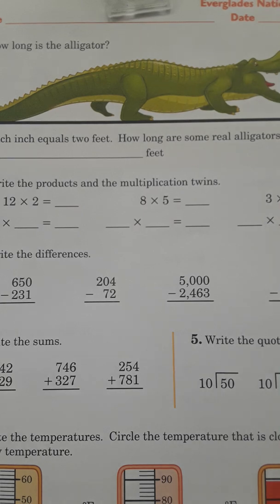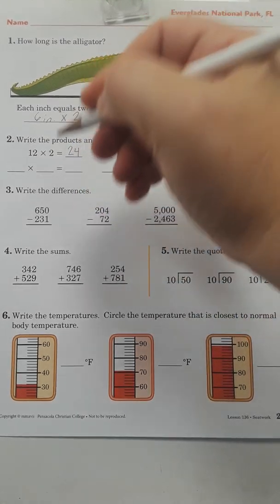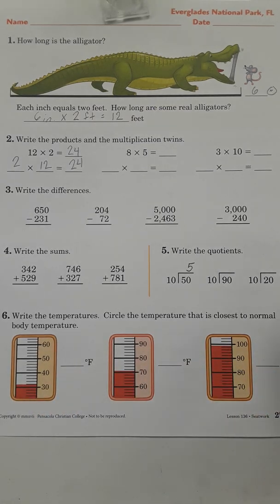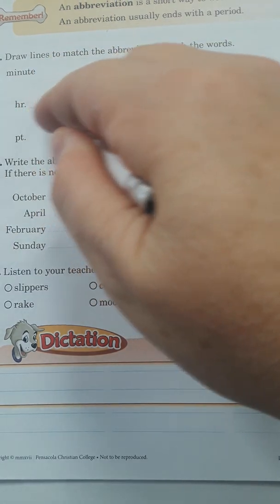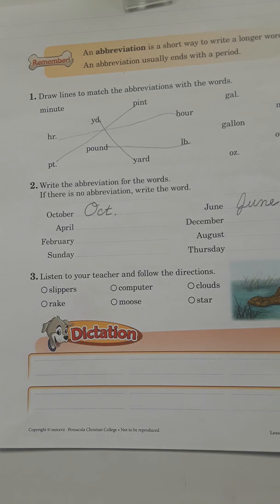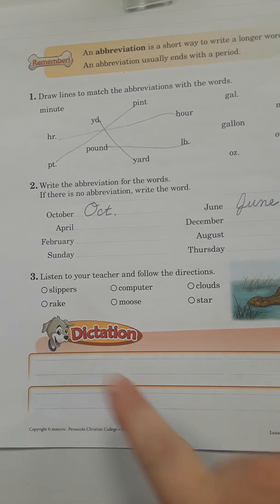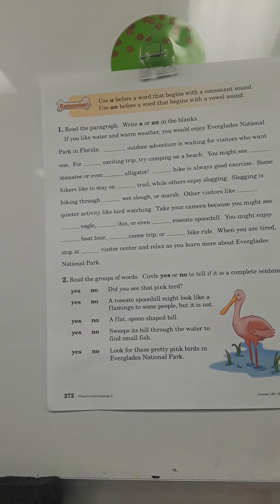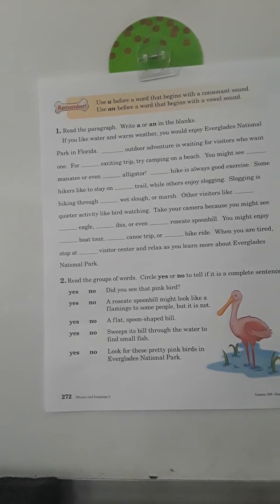Second Grade_Arithmetic and Phonics Seatwork_Lesson 136